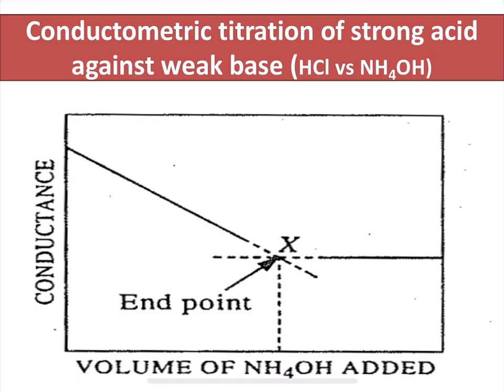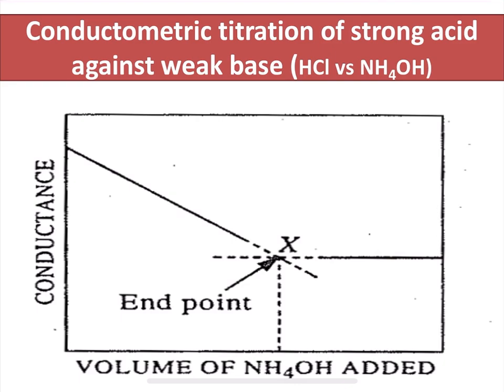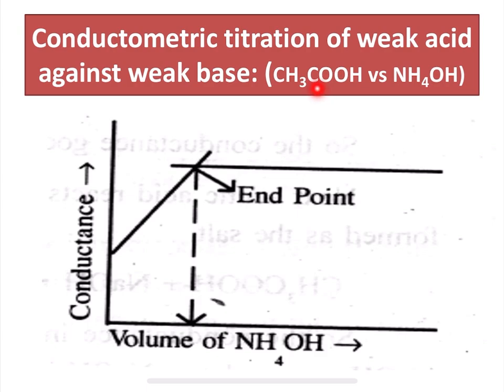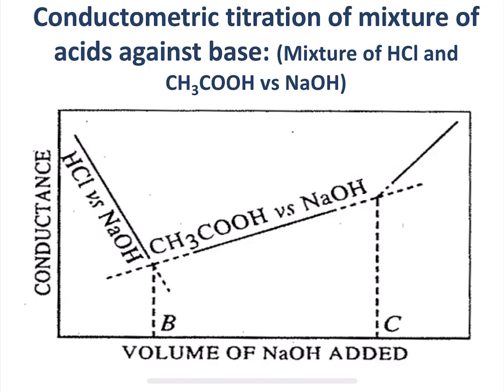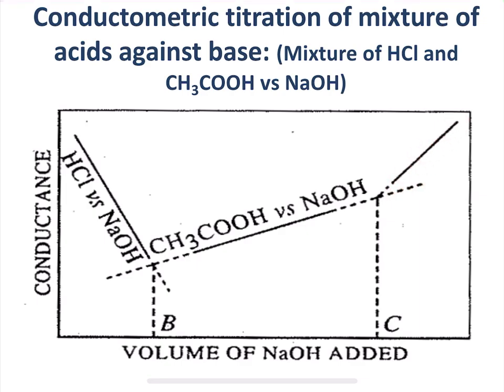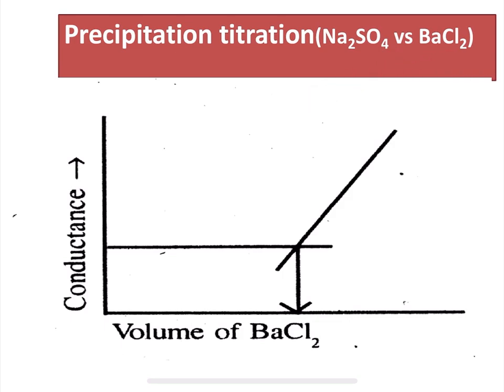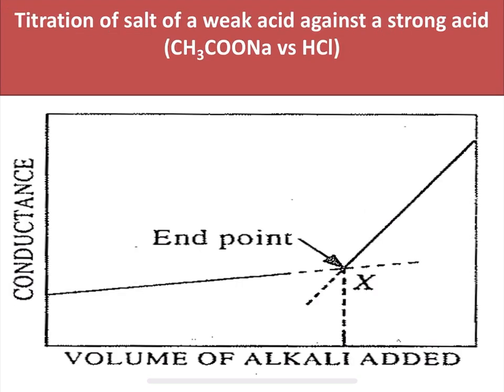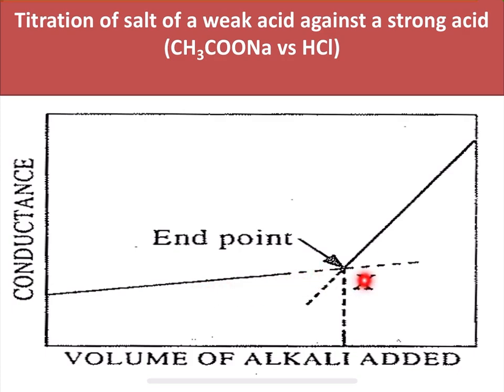III B.Sc : Conductometric titration Part 2 lecture by Dr. Suyoga Vardhan D. M.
Chemistry Paper V
Electrochemistry : Conductometric titrations Part 2
Case iii, iv, v, vi & vii